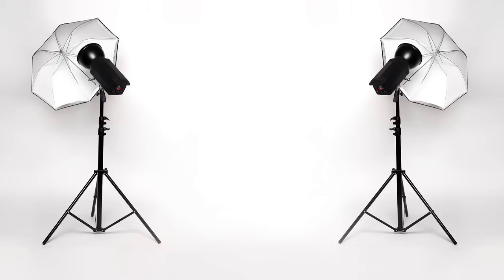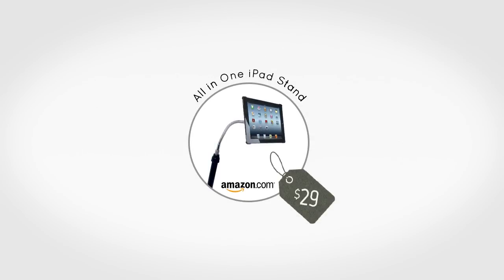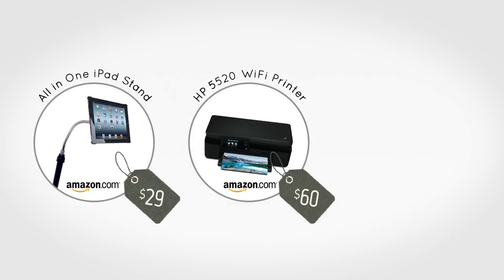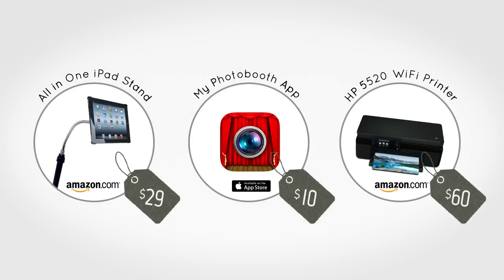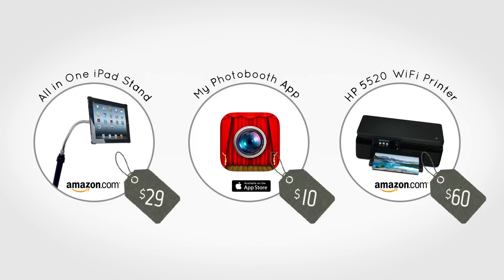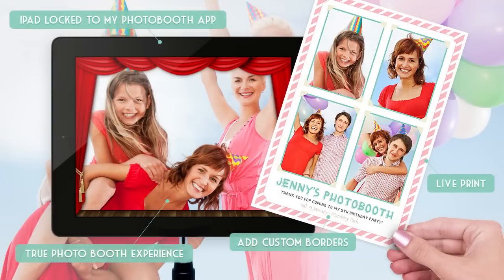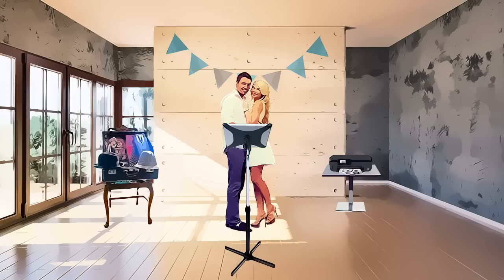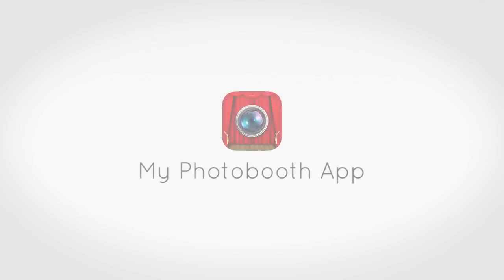DIY - How to Build a Photo Booth for only $99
Wanting to add a photo booth to your next event?

We show you how to build your own professional Photo Booth for just $99!

Don't throw away your money by hiring a photobooth, you can easily set up your own, complete with touchscreen and live printing.